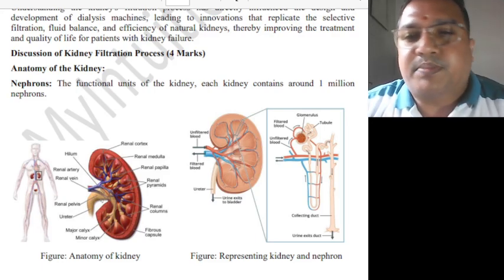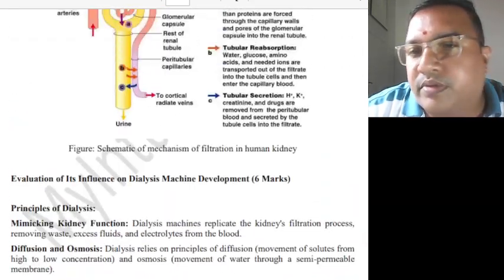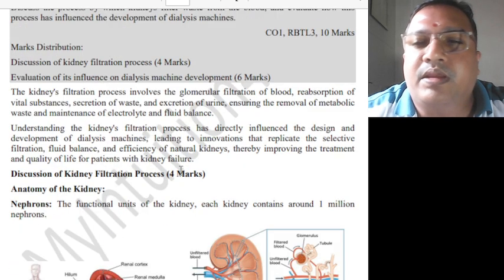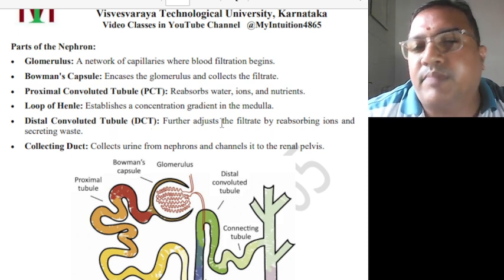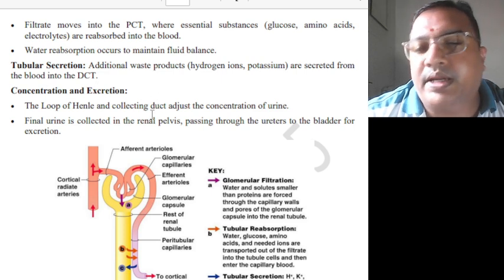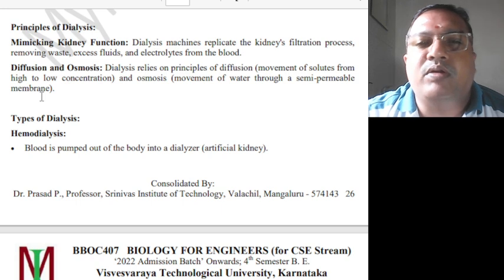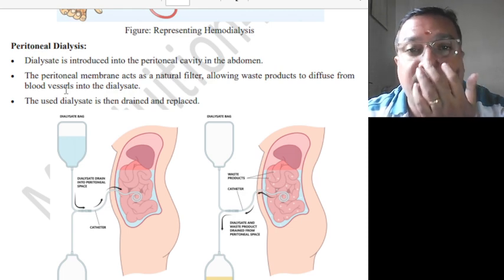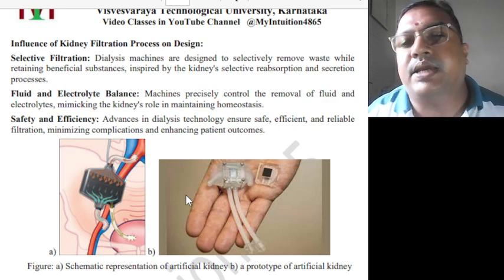Kidney as Filtration System, VTU, BBOC407 Biology for CSE Stream